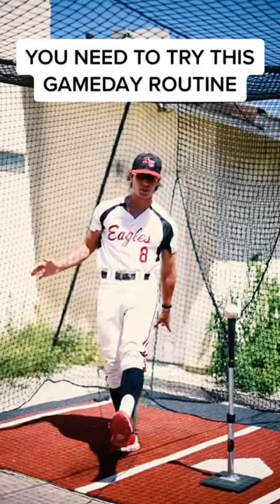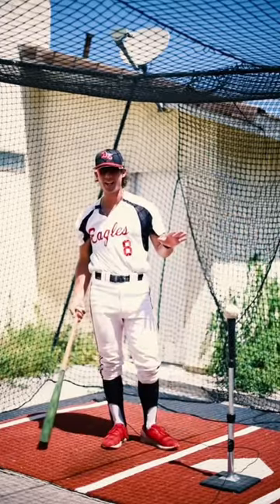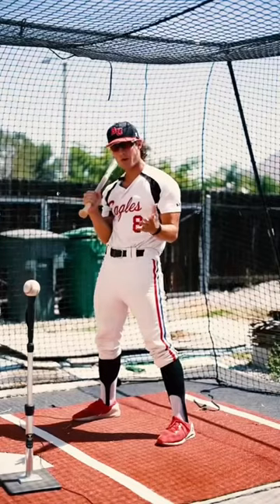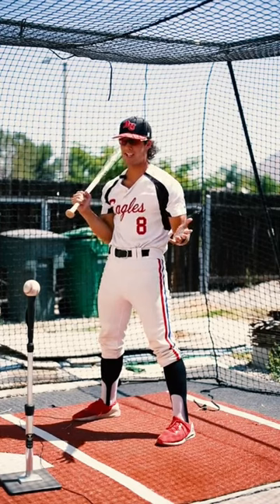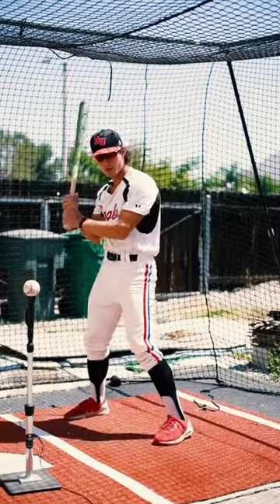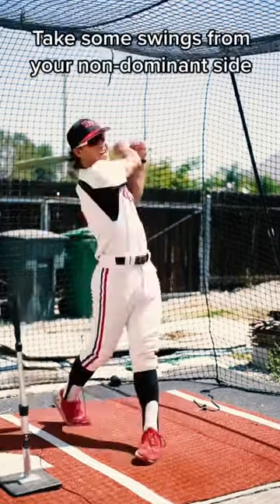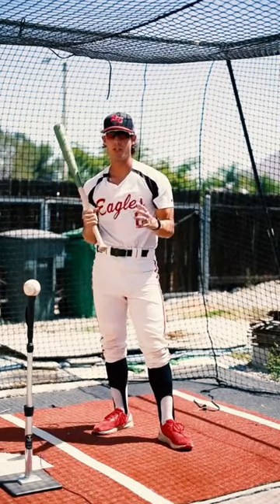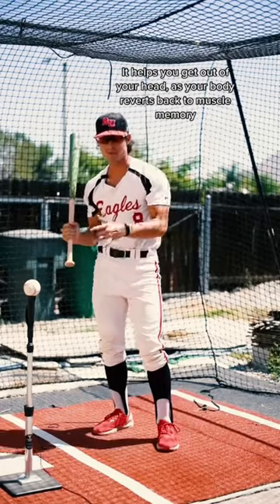TRY THIS ON YOUR NEXT GAMEDAY!!!